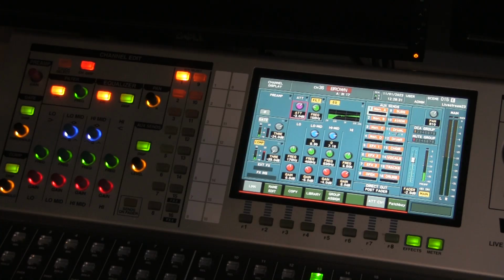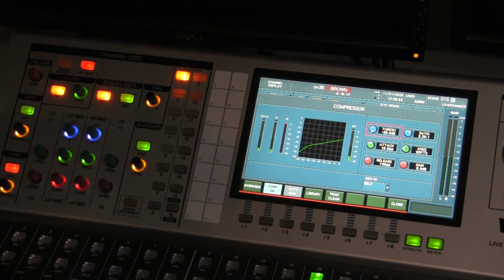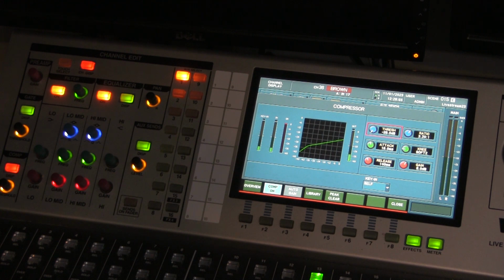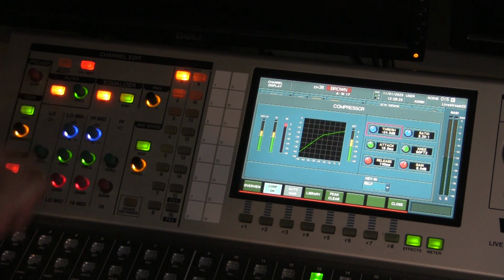Setting Compression Threshold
Setting the compression threshold on a Roland M-400 mixer configured as a slave to a Front of House mixer.